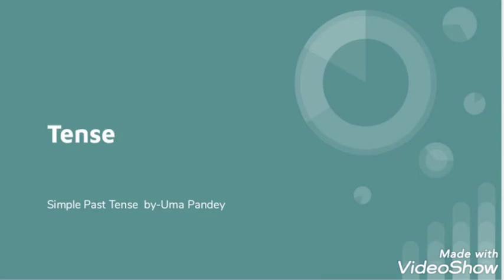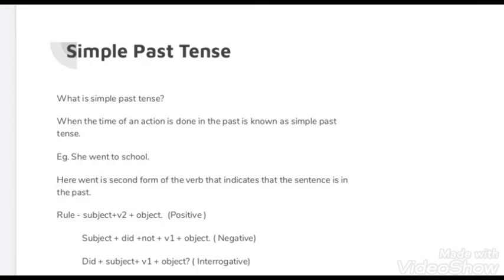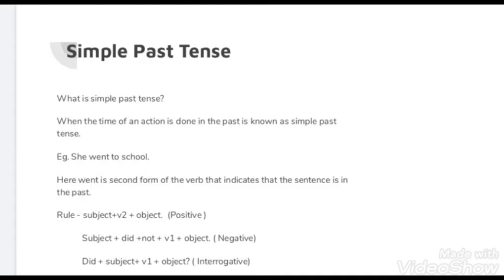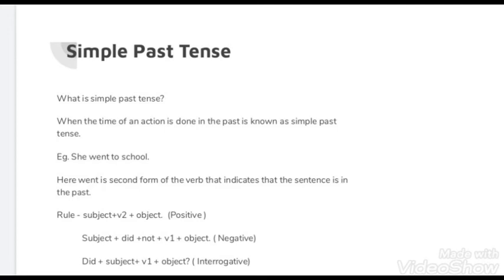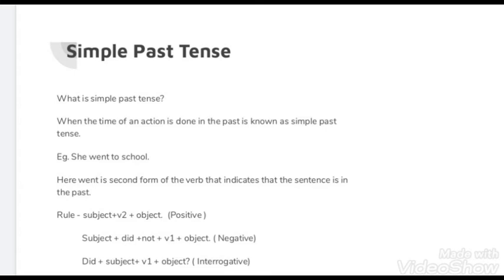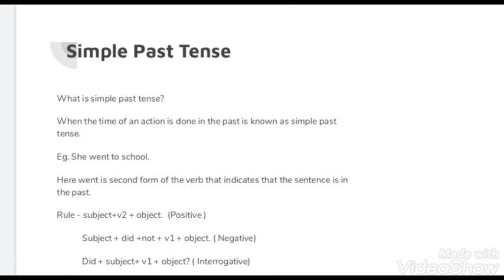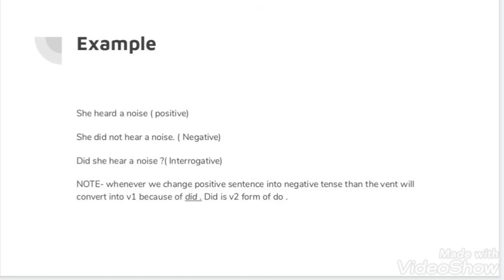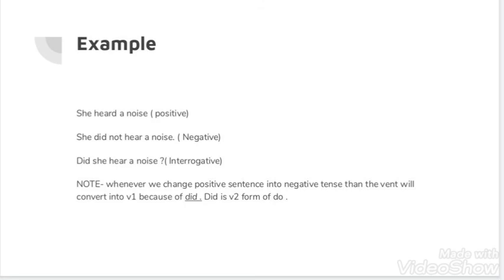Tense part2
By UMA mam